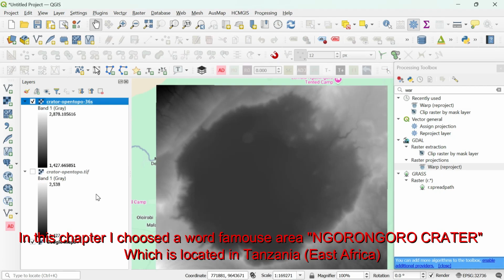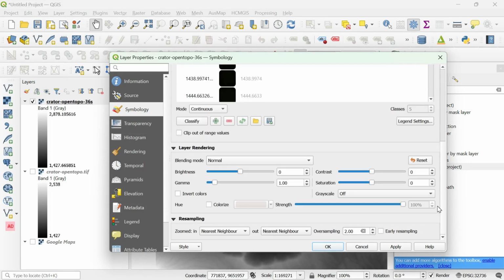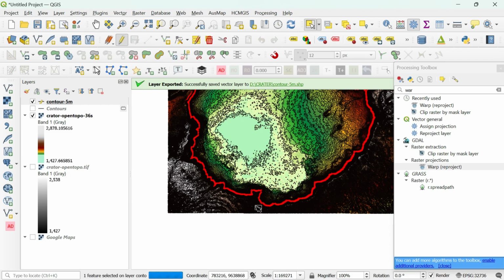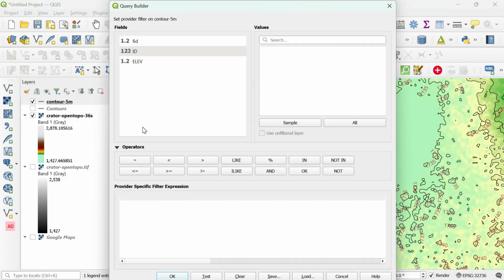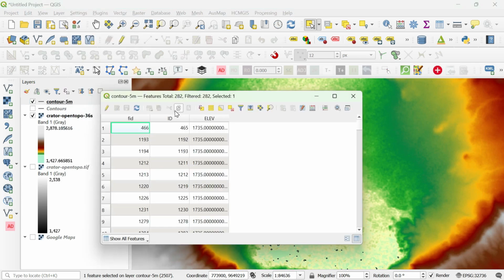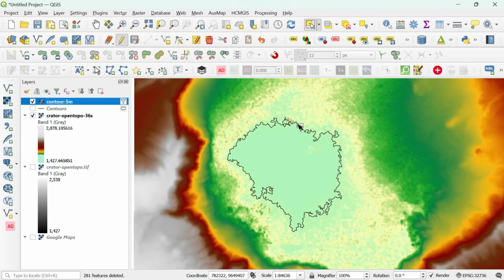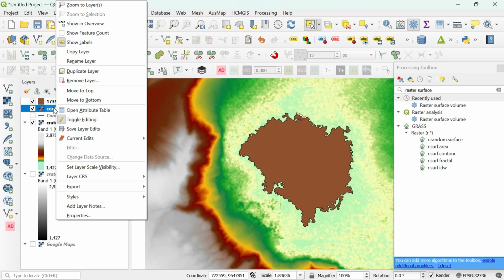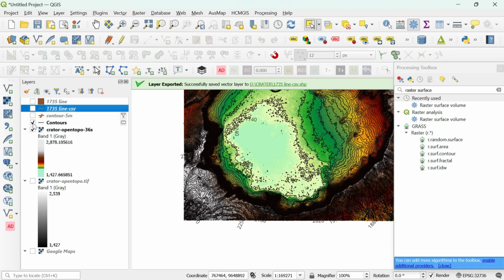QGIS Tutorial: Contour Creation & Volume Calculation for Ngorongoro Crater, Tanzania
In this tutorial, we explore the breathtaking Ngorongoro Crater in Tanzania while learning essential QGIS techniques. Follow along as I demonstrate how to:

Create contour lines from elevation data
Filter contour lines for specific intervals
Convert contour lines to polygons
Apply masking and clipping techniques to refine your data
Calculate area and volume using the QGIS raster surface volume plugin
This step-by-step guide is perfect for GIS beginners looking to enhance their skills with real-world examples.